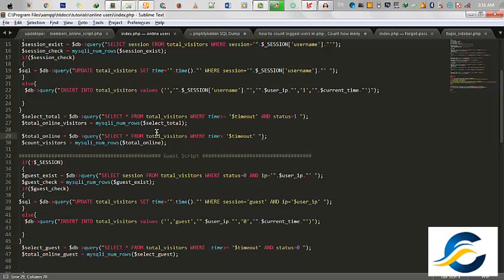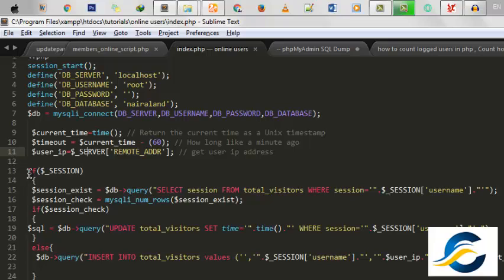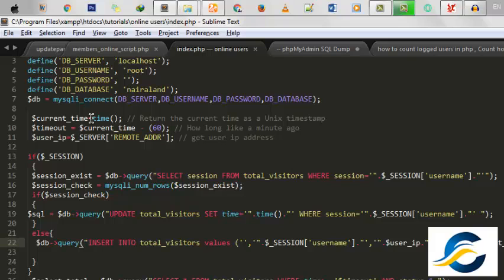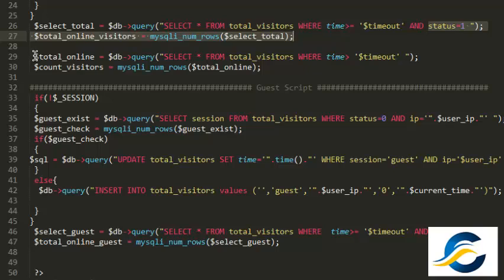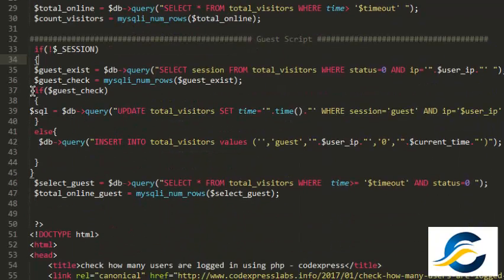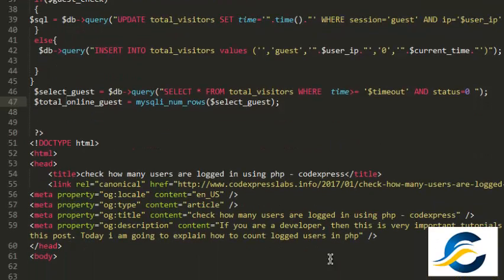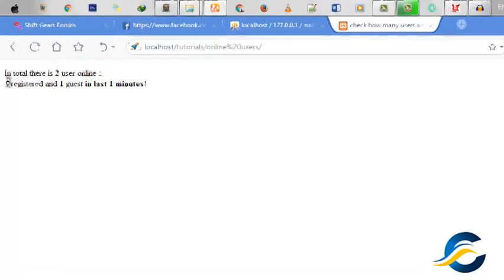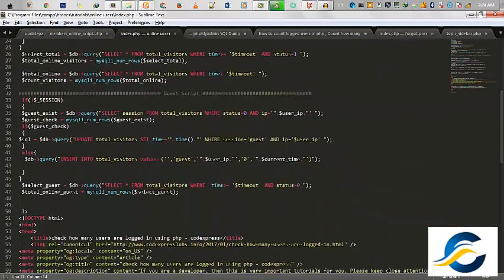CHECK HOW MANY USERS ARE LOGGED IN YOUR WEBSITE USING PHP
Today i am going to explain how many users are logged in to your website, I will unveil the code written in php, knowing the number of users logged in your site if you are trying to know how many users are logged in to your webpage, then you don’t need to worry anymore, is really such a nice way to tells you how many people are currently using your site, best to display this somewhere on your is just ok. the script is been test on [PHP: 5.4.7] working perfect and It is the very useful.